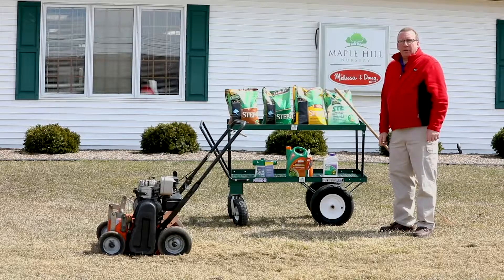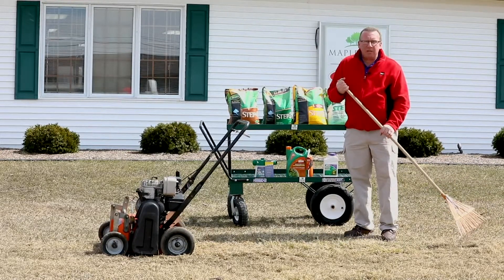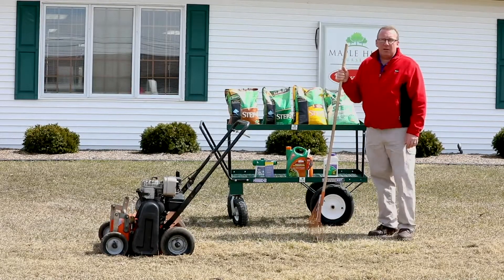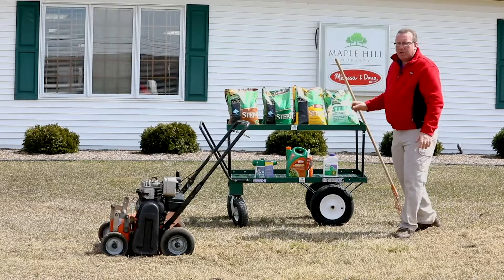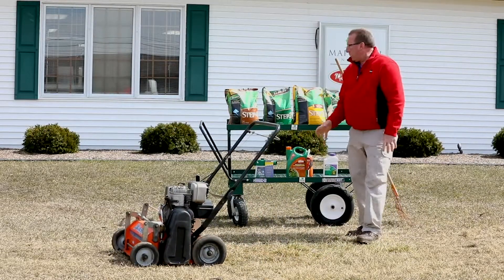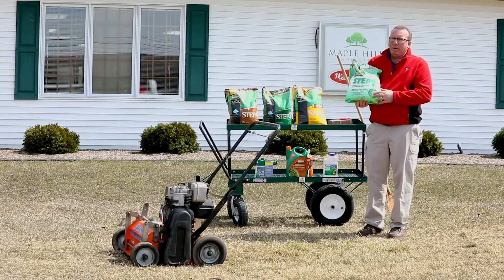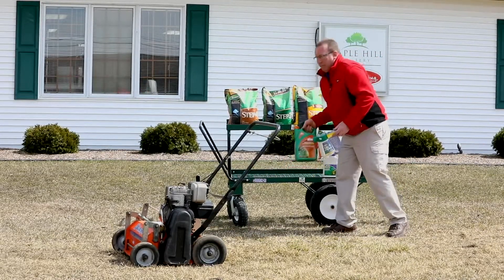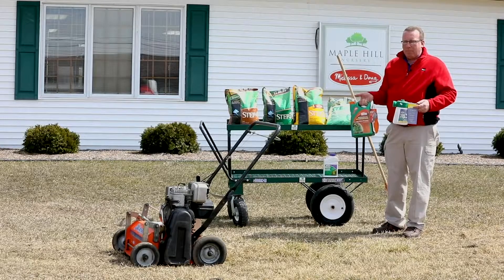SPRING LAWN CARE TIPS FOR A HEALTHY LAWN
Follow these spring lawn preparation steps to help you have a healthy green lawn this season.